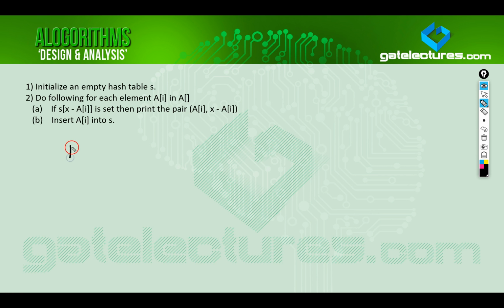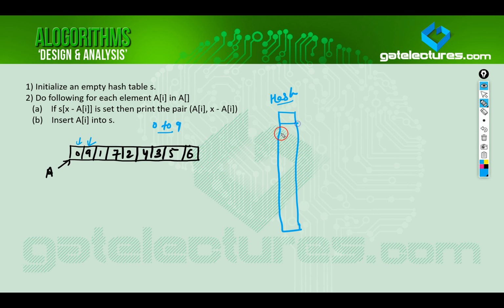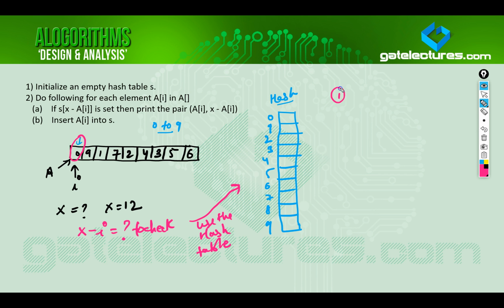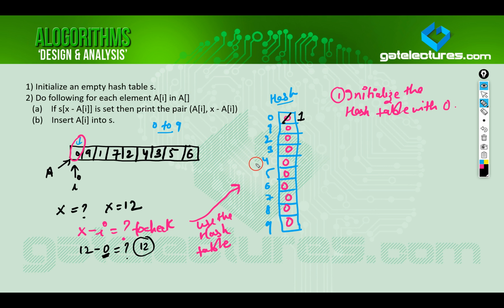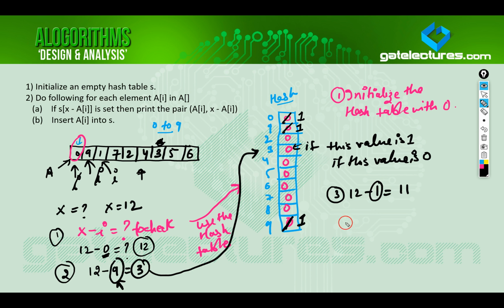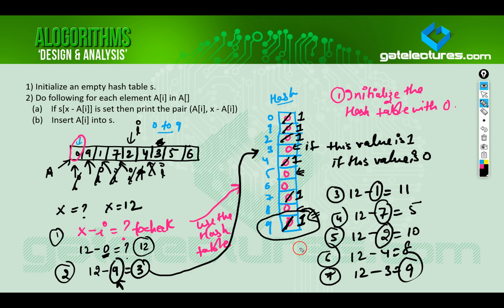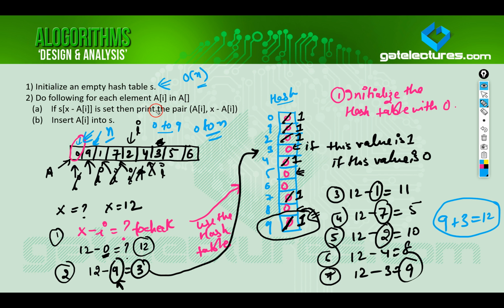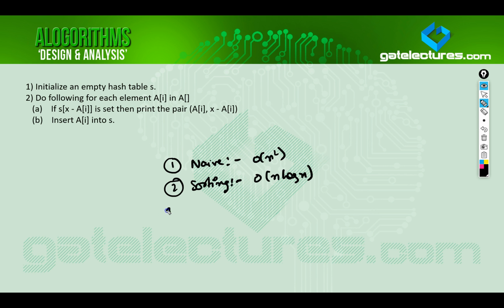Placement Preparation 02 check for pair in A[] with sum as x (Approach 3)